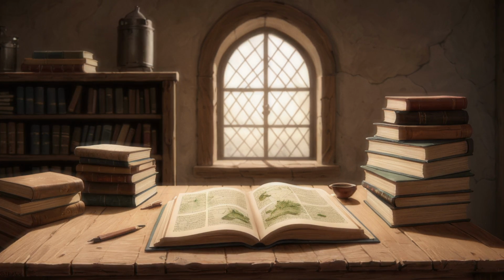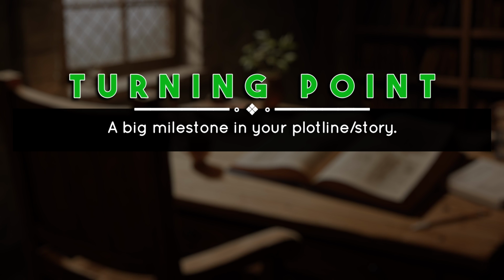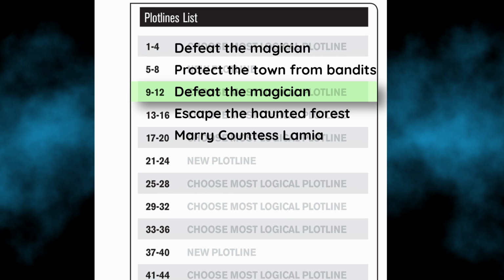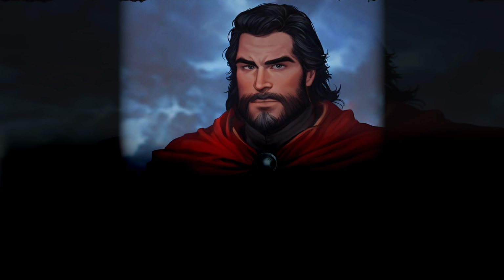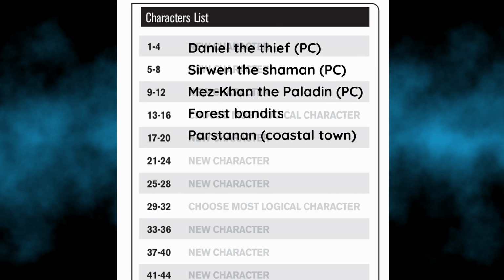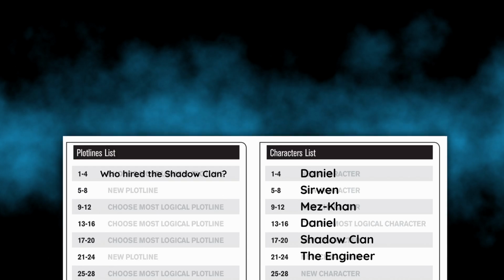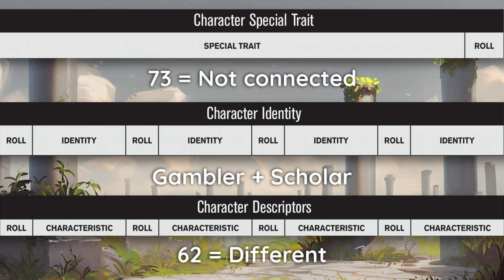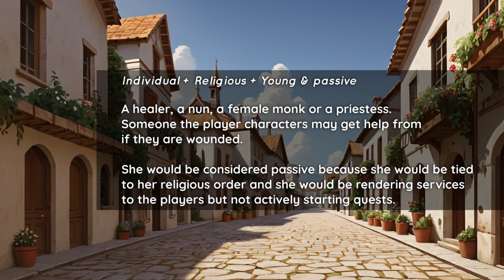The Adventure Crafter: Getting started while avoiding common mistakes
The Adventure Crafter by Word Mill is a great tool for RPG players, game masters and creative writers as it lets you come up with big picture concepts for a story. Character backgrounds, adventure outlines and character arcs are all made easier thanks to this system. No more blank page syndrome with this inspiration machine.

This video will introduce you to the rules, making it easy to get a grasp on what the system entails, who it's good for, and what are some of the basic pitfalls to avoid.

Table of Contents:
00:00 Intro.
02:46 What is TAC?
03:16 The Adventure Sheet and the Adventure Lists.
03:44 Adventure Themes.
05:00 Turning Points.
08:31 Plot points.
10:32 Invoking Characters & Updating Adventure Lists.
14:03 Randomly Generated Characters.
17:41 Outro.